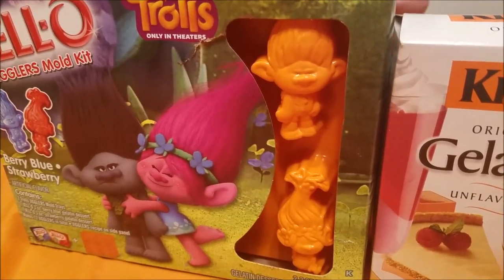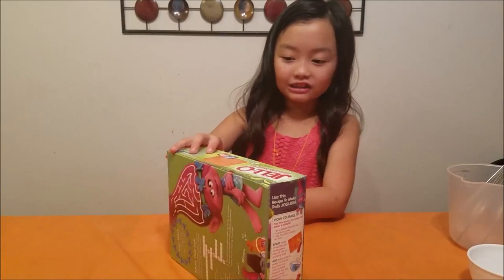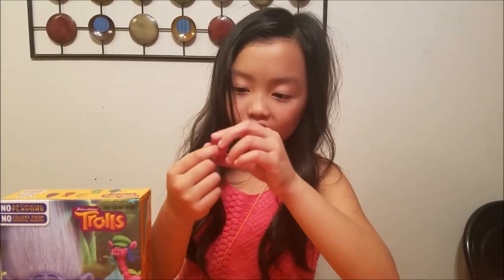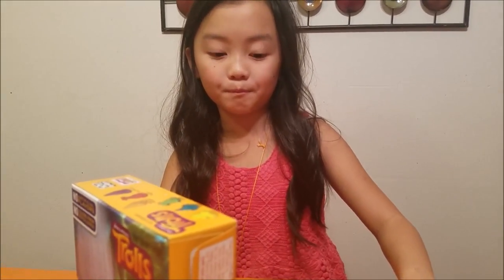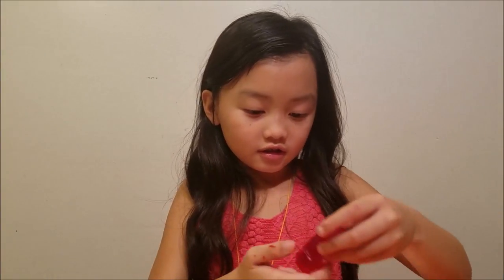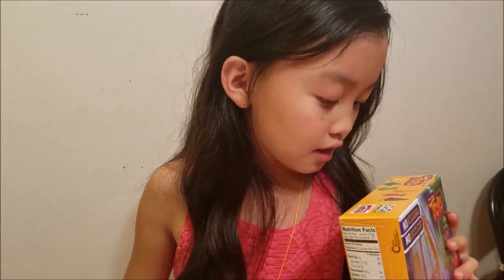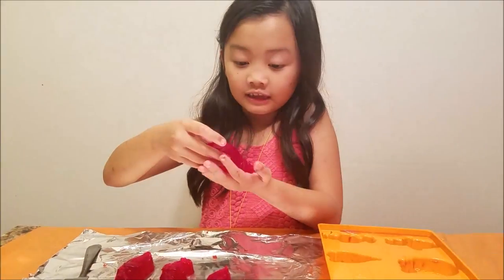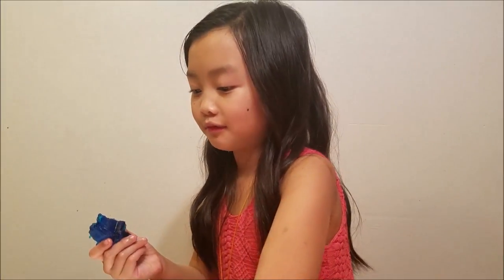How to make Troll Jello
Hi everyone! Are you guys excited about the up coming movie "Trolls"  Well, today I'm going to show you guys how to make some Troll shape jello. I hope you guys will enjoy this video.